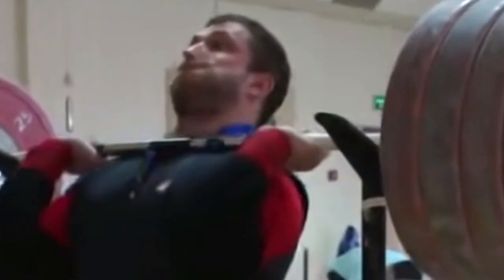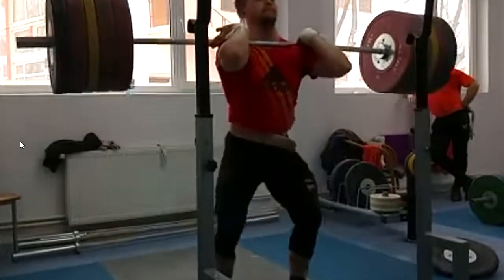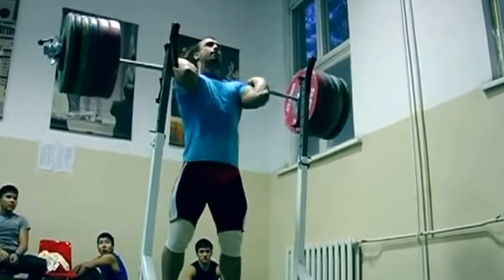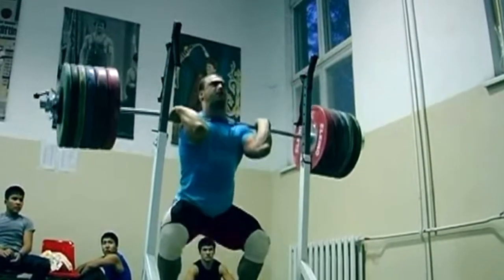Should The Press & The Jerk Grip Be The Same?